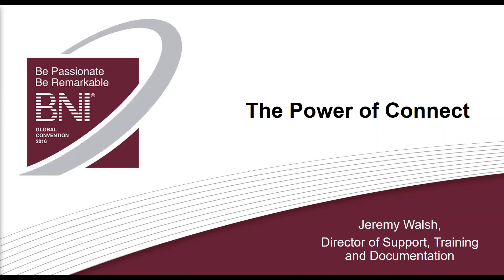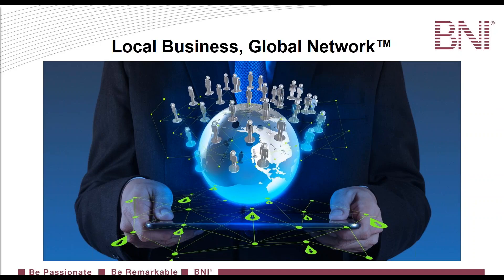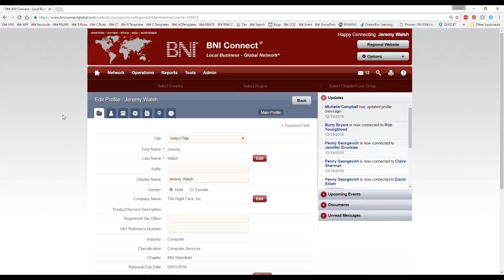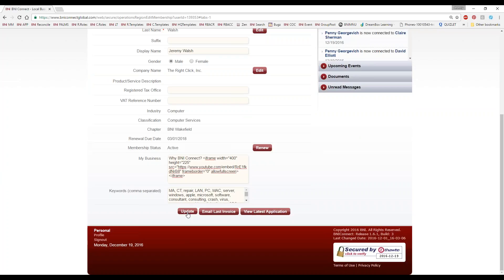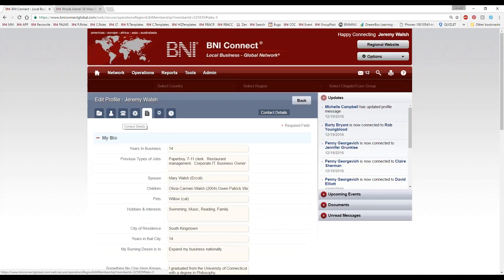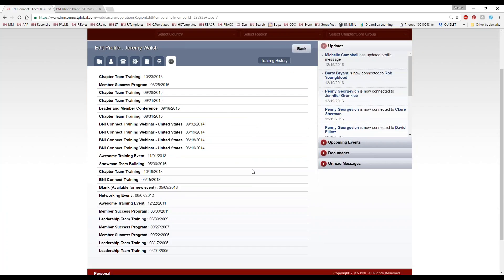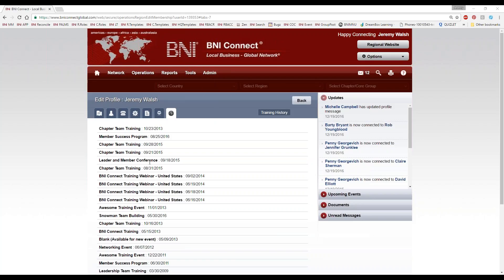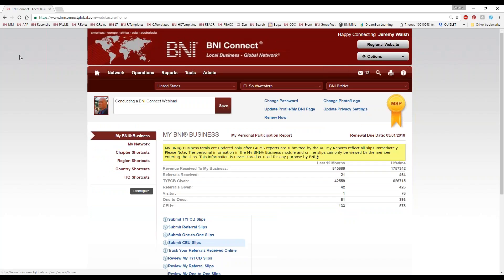Step 1: Complete Your Profile - December 19, 2016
Topic:  BNI Connect: Step 1-Complete Your Profile